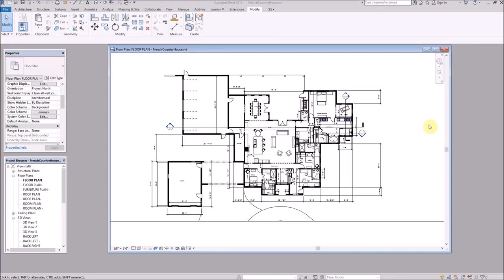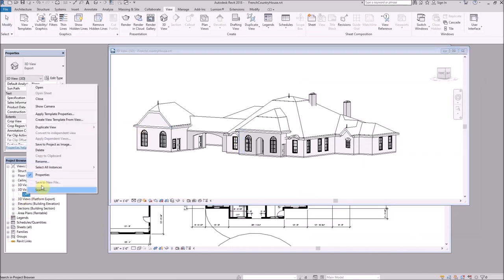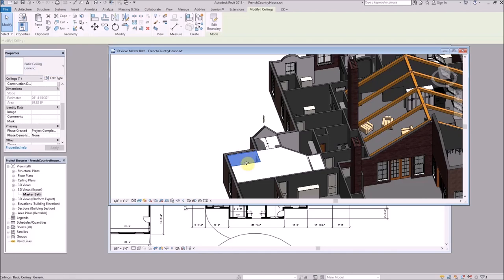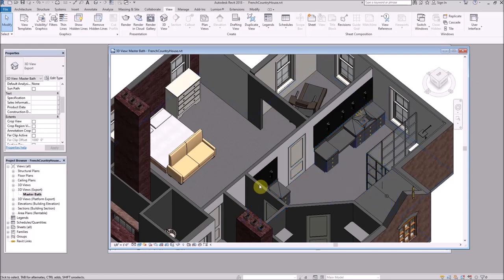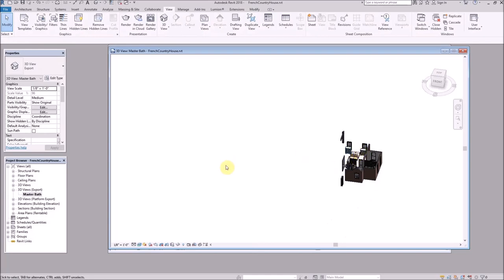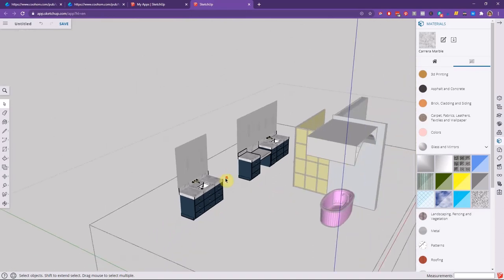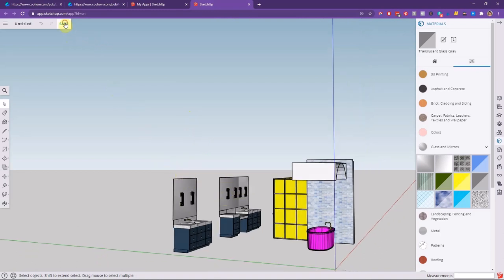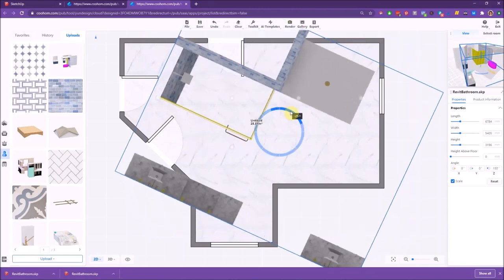Revit to Coohom Full Course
In this course you will learn to export your 3d model from Revit for rendering in Coohom.

This course was originally a paid course within an edesign platform that utilized a Coohom API.  That platform is no longer in business, and I am no longer teaching Revit, so I am releasing the course here for anyone that can benefit.   Anytime during this video that you hear me mention the platform, I am actually referring to Coohom.

This was recorded in 2020, using Revit 2018 and Sketchup Shop.

Sketchup Shop is  now called SketchUp Go, it's $119 per year.  You will need at least that version to import file types other than SKP and if you want to do custom materials.

0:00:05 Set up
0:03:34 Isolating the room
0:12:01 Exporting the file
0:15:34 Importing to Sketchup
0:21:31 Updating Materials in Sketchup
0:35:00 Importing to Coohom
0:45:14 Updating Materials in Coohom
0:52:30 Test Render and Tweaks
0:57:21 Accessories and Final Render